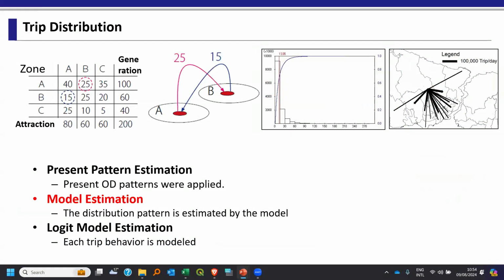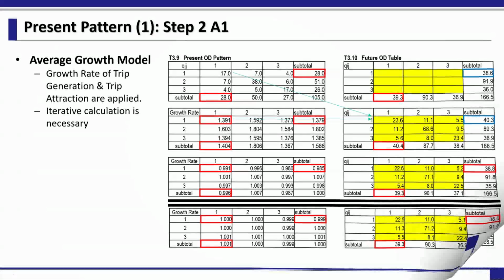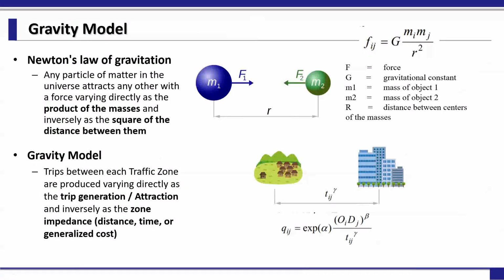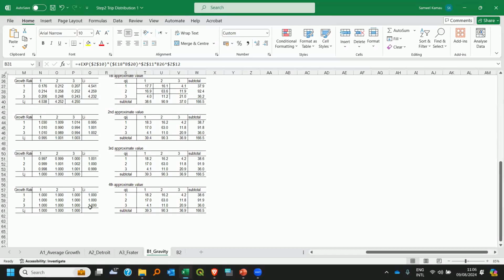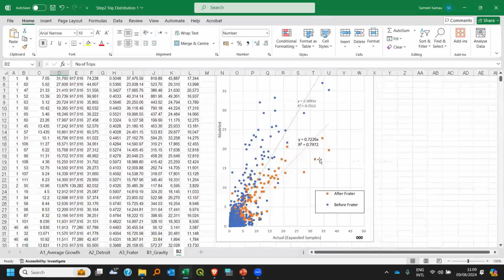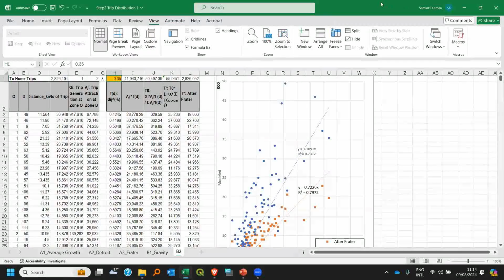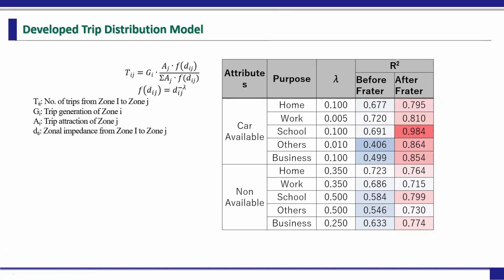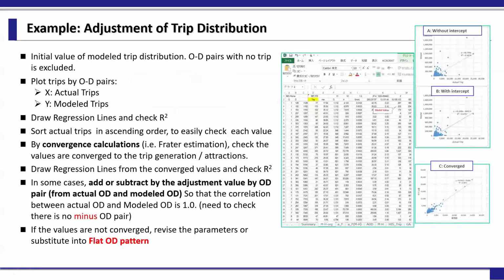20240809_NMAPTTA_DF Training Session 03_part 3: Trip Distribution